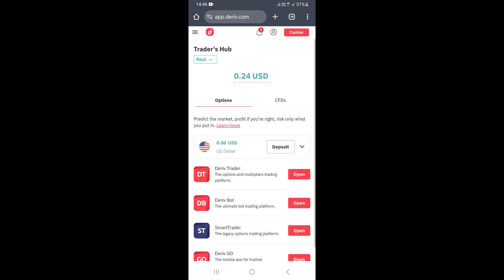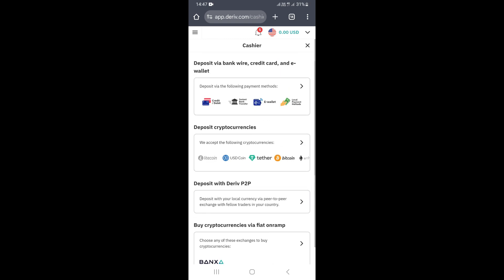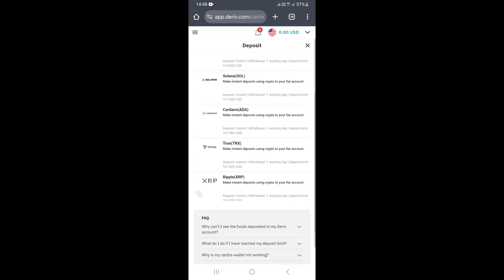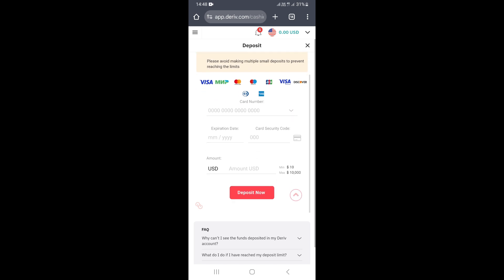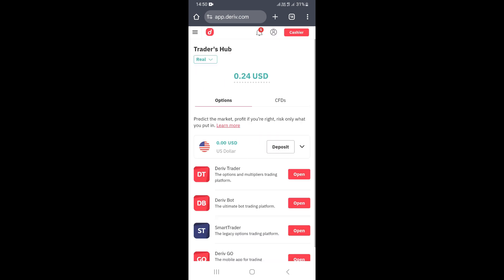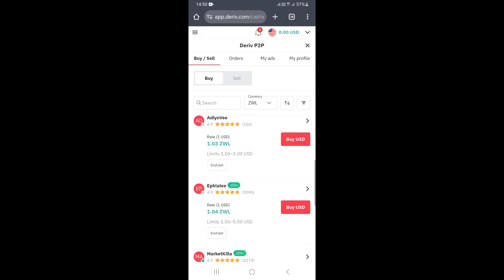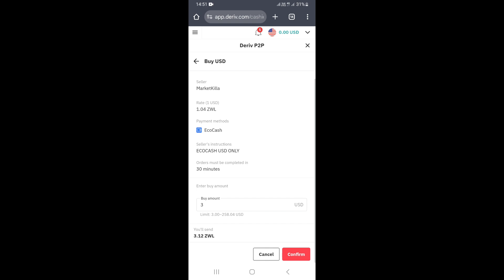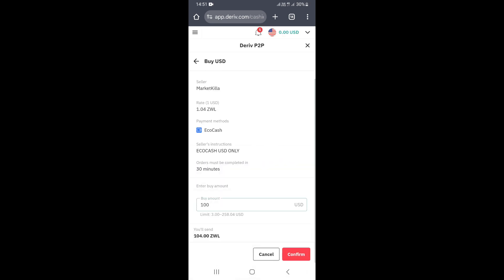How To Deposit Into Deriv Using Ecocash - (Step By Step)